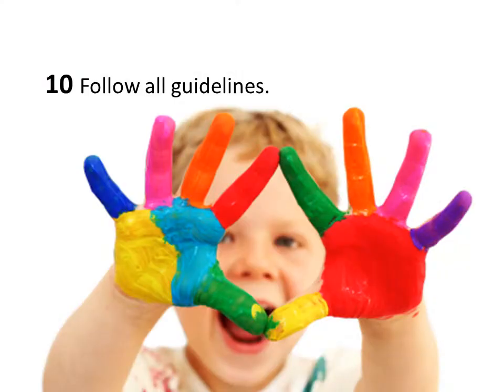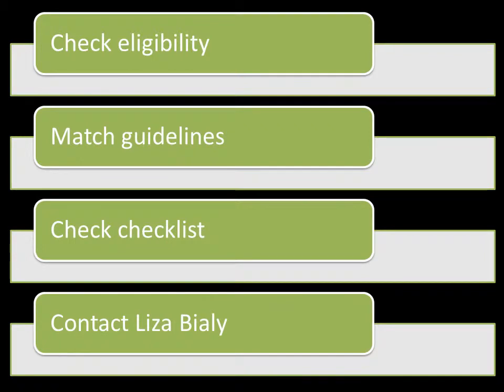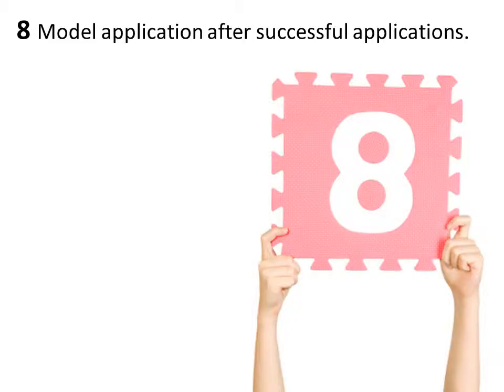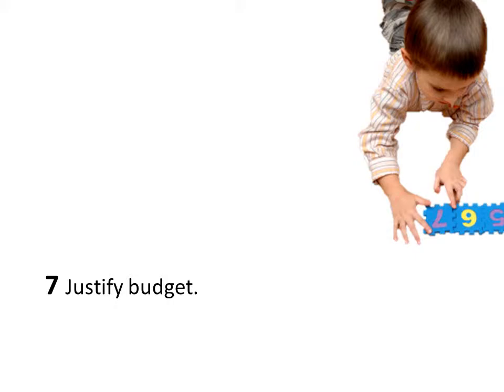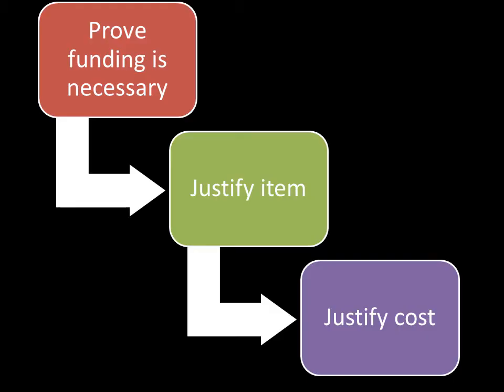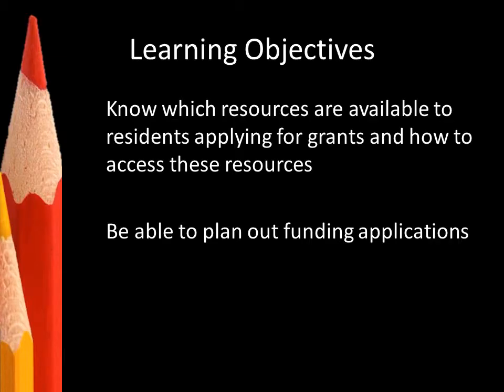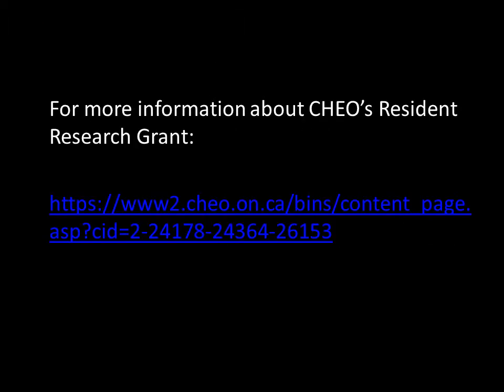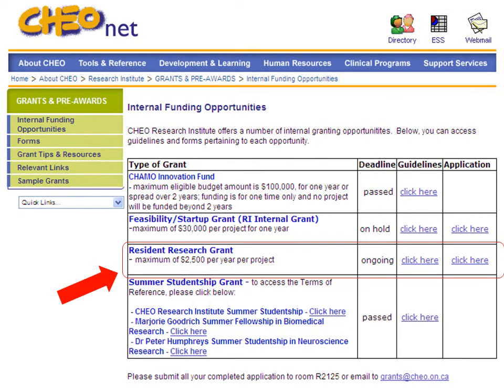Module 3: Applying for Research Funding